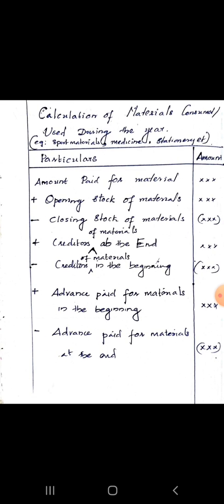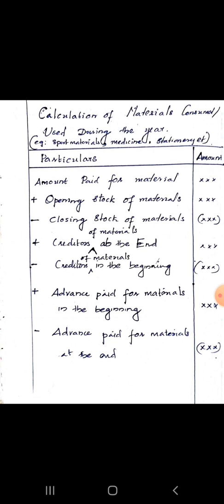7 October 2020